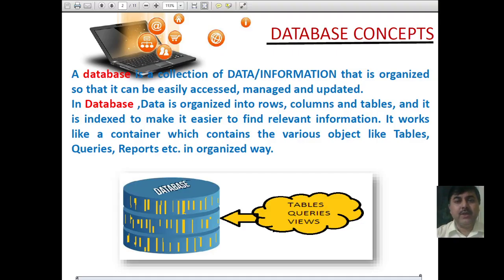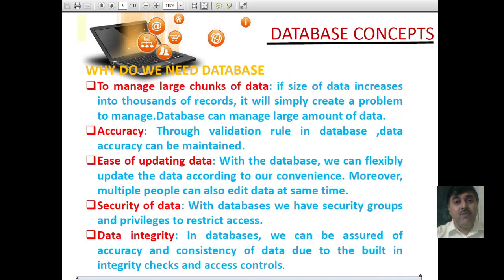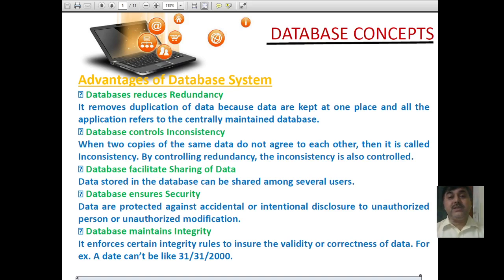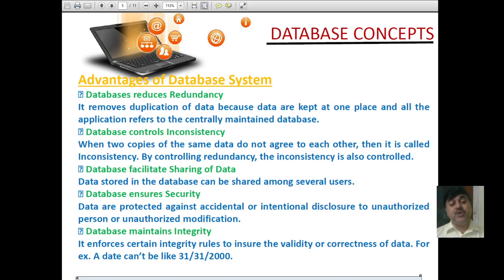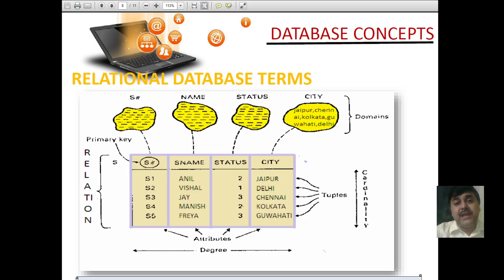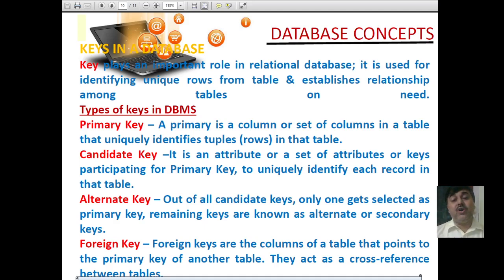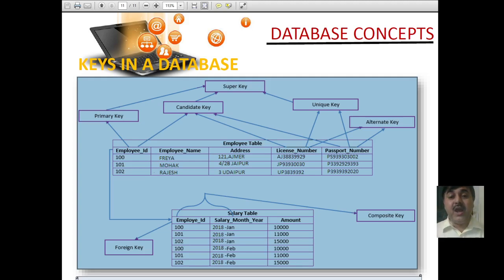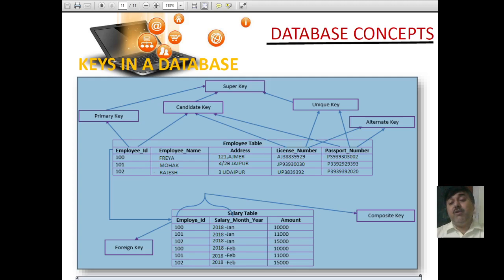CONCEPT OF DATABASE MANAGEMENT SYSTEM 1 OF 1